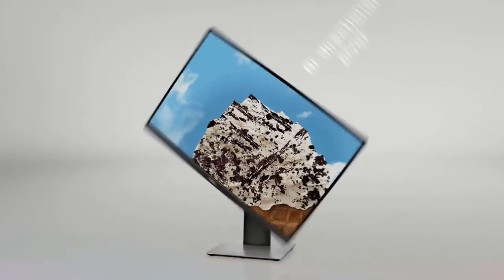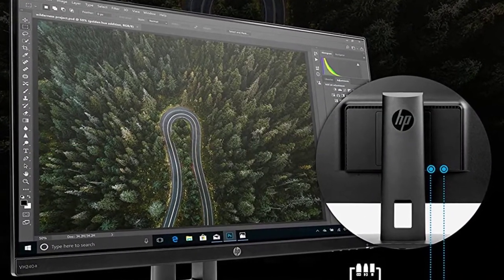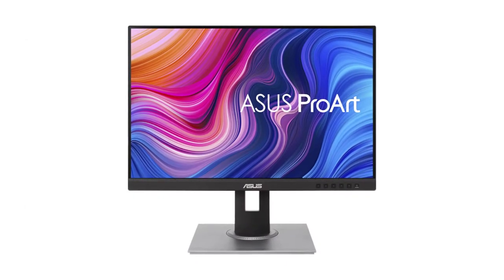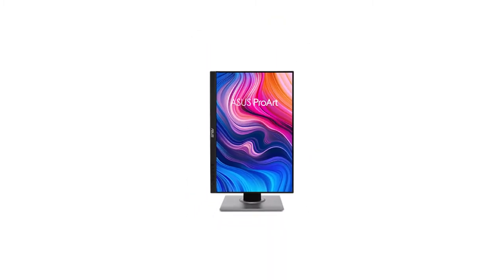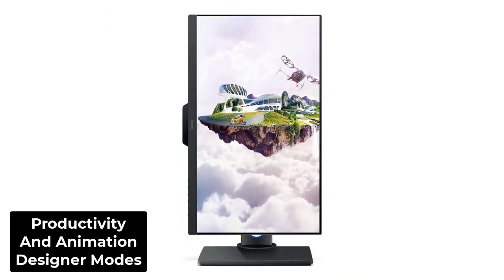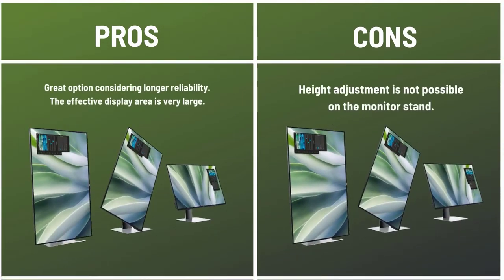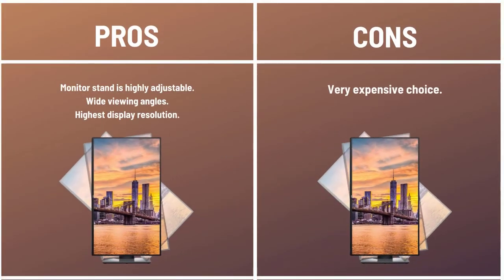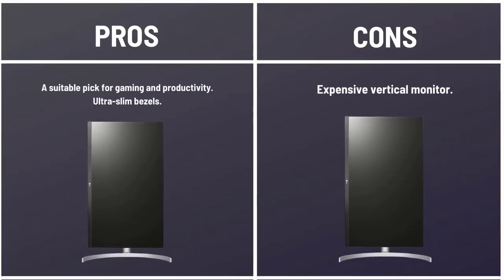Top 7 Best Vertical Monitors of 2021 | Best Budget Vertical Monitors 2021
What's up guys today's video is on the 7 Best Vertical Monitors of 2021. I made this list based on my personal opinion, and I'll try to help you find the right one for your needs.

No 7: HP VH240a.

We are familiar with HP as it is one of the oldest brands in electronics and it has been producing computer-related electronic products for decades now. The HP VH has a 23.8 inches large display that features a Full HD resolution panel and a refresh rate of 60Hz.

As it is focused on budget and cost-saving, HP has also introduced built-in speakers with 2 watts power capacity per speaker channel. It has an IPS panel which is common amongst professional displays. It can also serve as a great secondary monitor thanks to its thin bezel-less frame.

Because of that, you can seamlessly mount this monitor alongside your primary monitor without any noticeable gap or blacked-out display area. It allows 4-way ergonomic viewing angles that include 90° rotation for vertical mounting. Pros. Comes with built-in speakers. High-quality stand. Cons. The display size is compact.

✦ Please Read ✦
Some of the footage used in this video is not original content produced by Bright Sight. Portions of stock footage of products were gathered from multiple sources including, manufactures, fellow creators, and various other sources.

Bright Sight is a participant in the Amazon Services LLC Associates Program, an affiliate advertising program designed to provide a means for sites to earn advertising fees by advertising and linking to Amazon.com. As an Amazon Associate, I earn from qualifying purchases. Links to the best vertical monitors we listed in this video.

Hope you enjoyed my Top 7 Best Vertical Monitors of 2021 Review video.

Portions of footage found in this video are not original content produced by BRIGHT SIGHT. Portions of stock footage of products were gathered from multiple sources including, manufactures, fellow creators, and various other sources for visual reference only. All thoughts and opinions expressed in this video are unique to BRIGHT SIGHT.